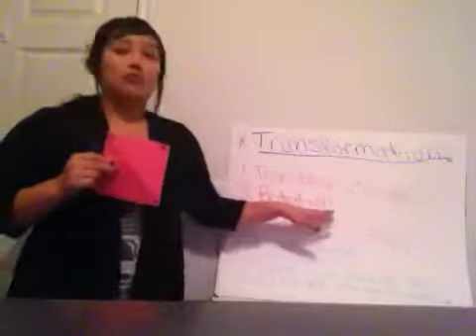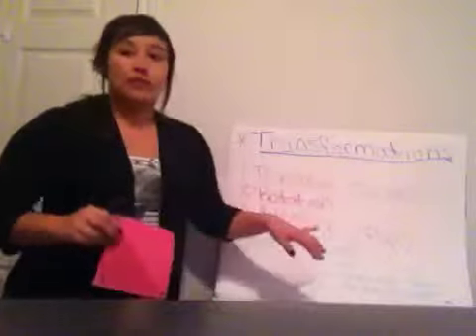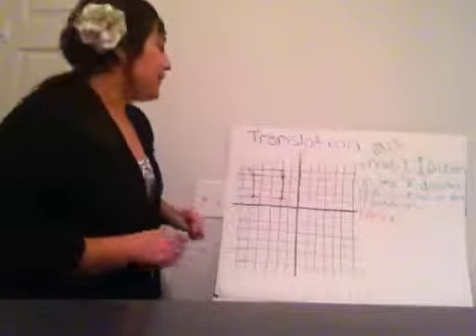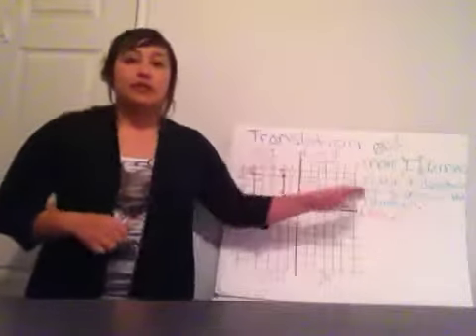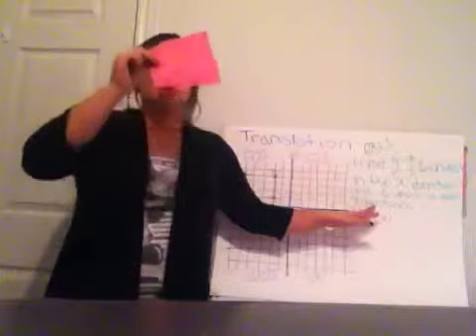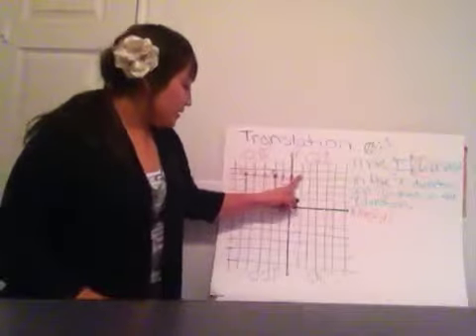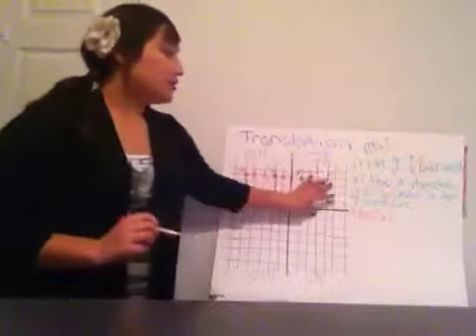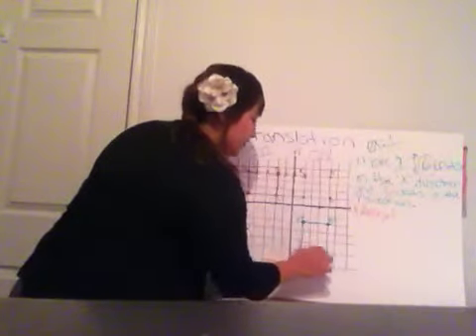Translation creation two